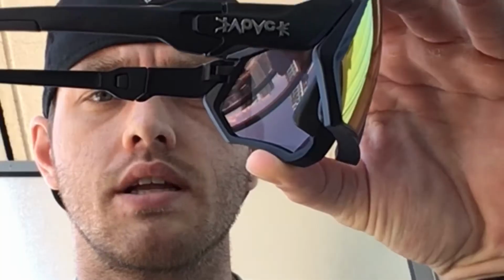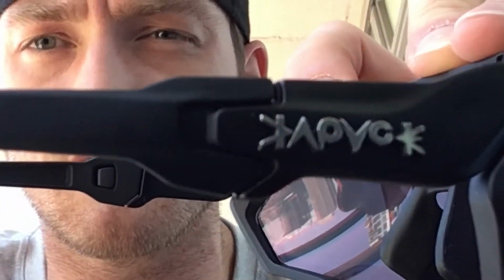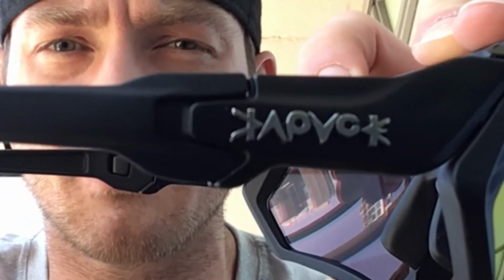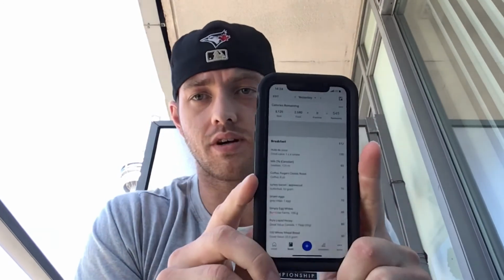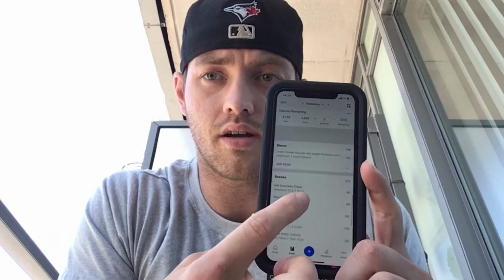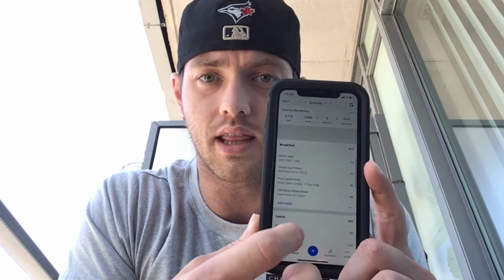VLOG 5 | MY CUT | EP 1 | WHAT ARE THOSE?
My first time trying to do a cut. Follow along! Any helpful tips are welcomed, any not helpful tips can be kept to yourself.